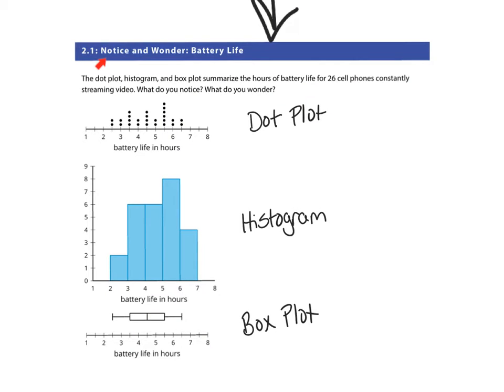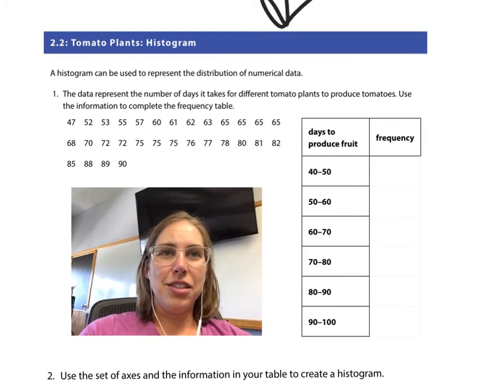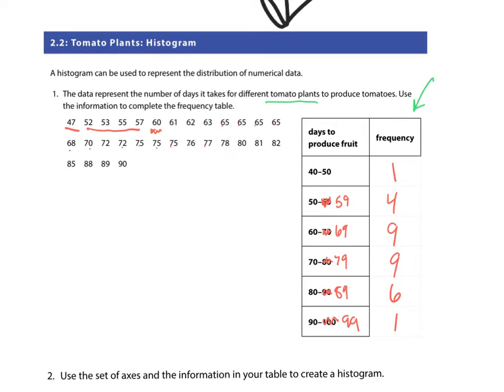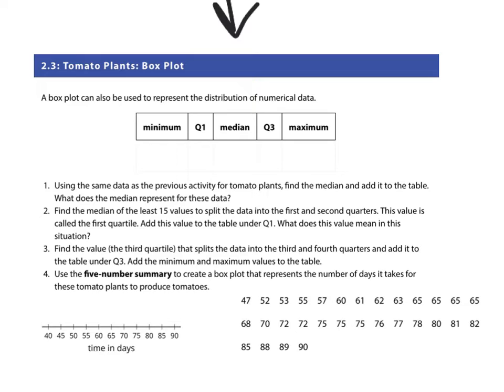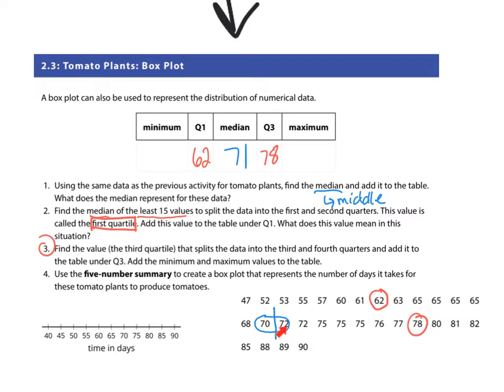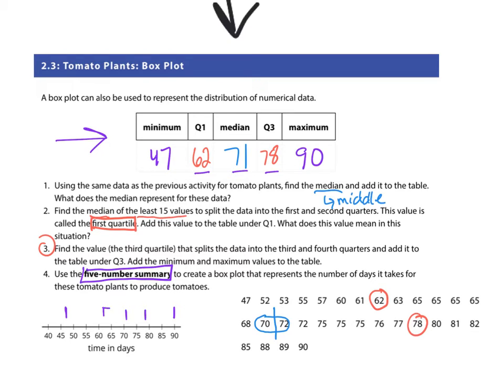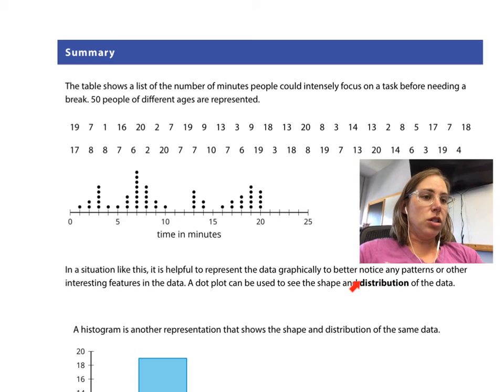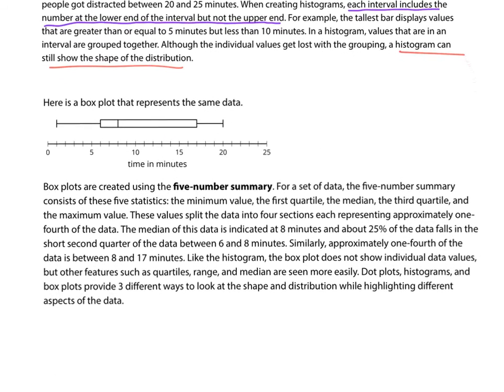Alg 1 U1 L2